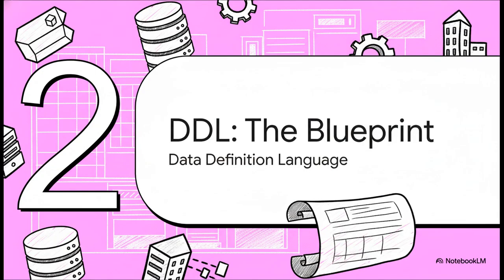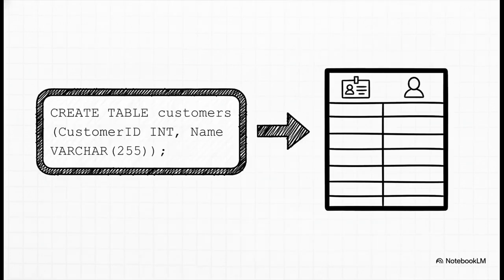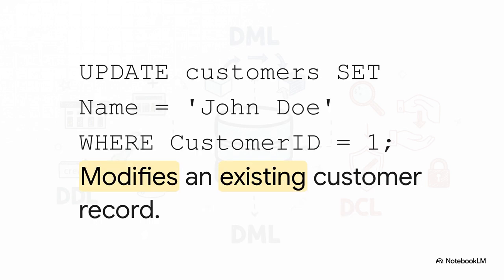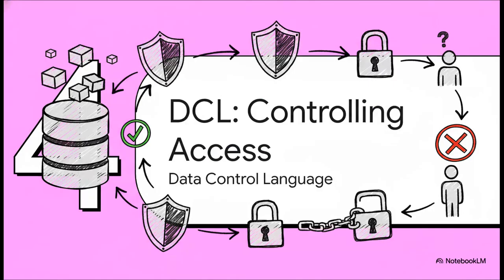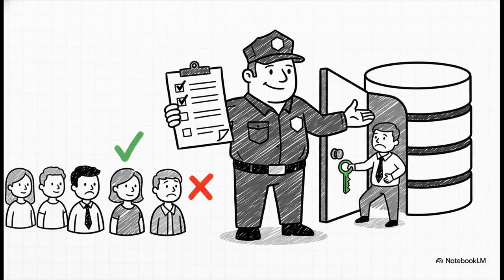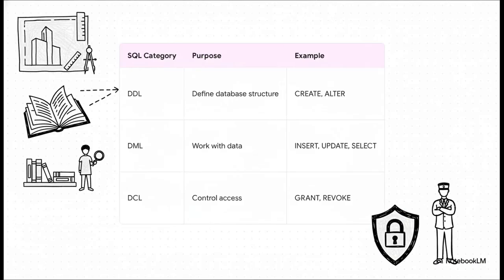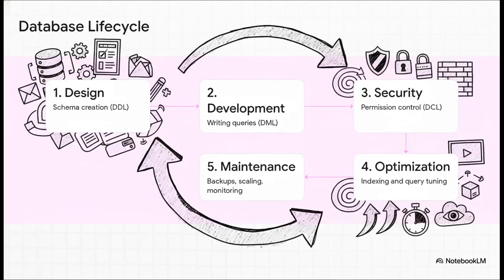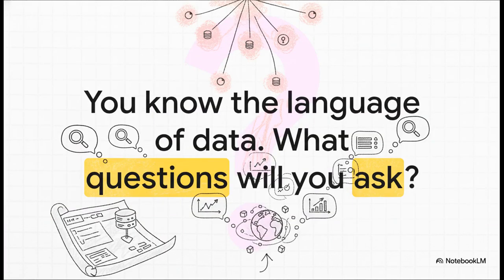SQL Commands Explained: DDL vs DML vs DCL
Now let’s look at the SQL language.

SQL is the standard language used to communicate with relational databases.
It allows us to create database structures, manage data, and control access.

SQL commands are mainly divided into three categories: DDL, DML, and DCL.

DDL stands for Data Definition Language and is used to create or modify database structures like tables.

DML stands for Data Manipulation Language and is used to insert, update, delete, or retrieve data from tables.

DCL stands for Data Control Language and is used to manage permissions and security in a database.